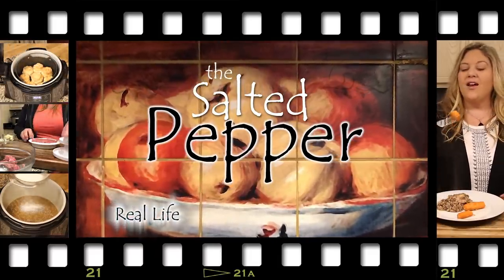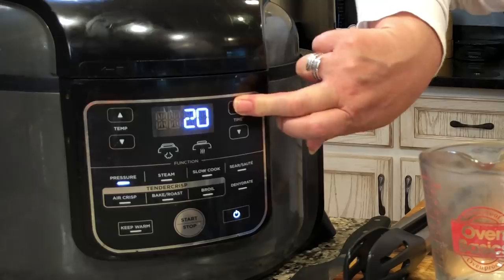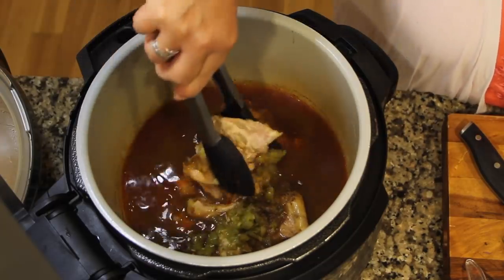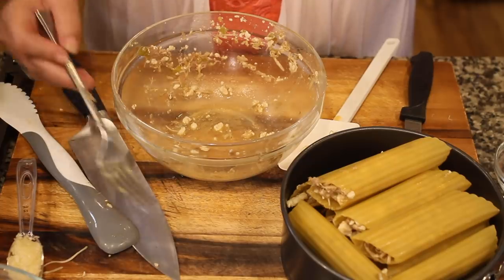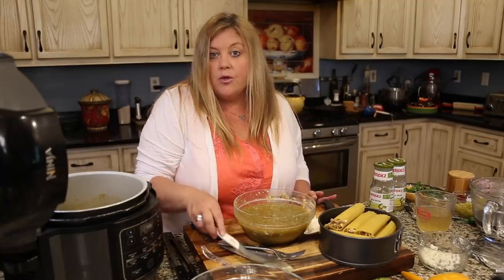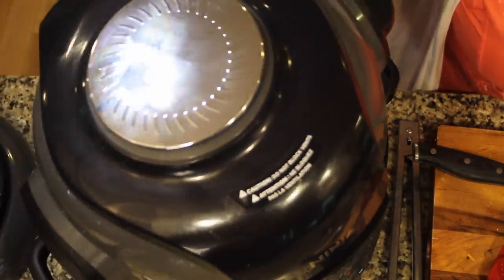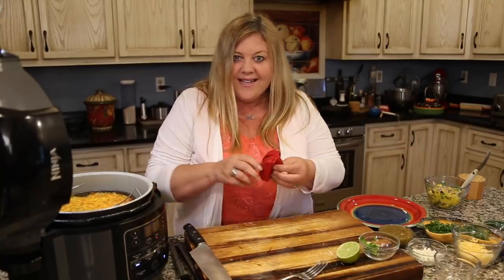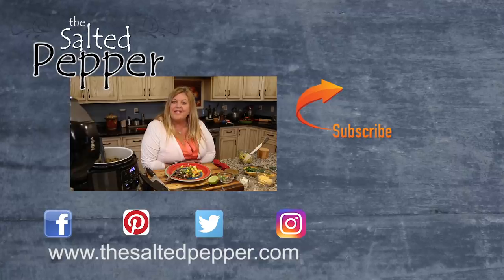Ninja Foodi Mexican Manicotti | Ninja Foodi Recipes | Collaboration with Cooking With CJ!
We are taking Taco Tuesday to a new level with this Mexican Manicotti! Turn your ordinary Mexican dinner into an extraordinary meal!

Are you ready for the Ninja Foodi Mexican Pasta throw down? I had so much fun collaborating with Cooking with CJ and going head to head to create the BEST Mexican Pasta dish in the Ninja Foodi!
CJ did such a great job and his Mexican Pasta dish is one you'll want to try for sure!
After you watch this episode, make sure you head over to Cooking with CJ and check out his Mexican Pasta Video!

This recipe will be available soon! Sorry for any inconvenience, putting out quality recipes is my main focus and this one needs a bit of seasoning adjustments. The cooking times are spot on, so feel free to get creative and stuff your Manicotti with your favorite Mexican filling!

The Products I used in this video:

Ninja Foodi 6.5 qt with Dehydration

Salsa Verde

Fire roasted Green Chiles